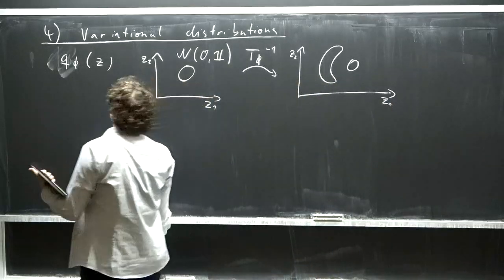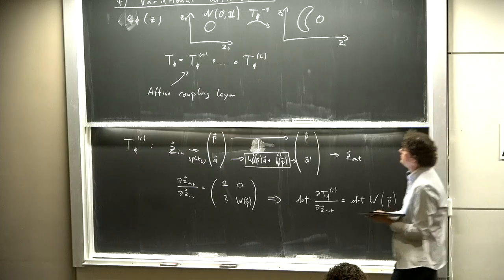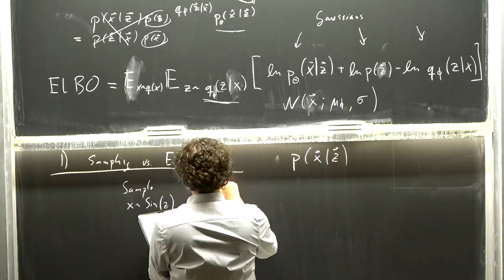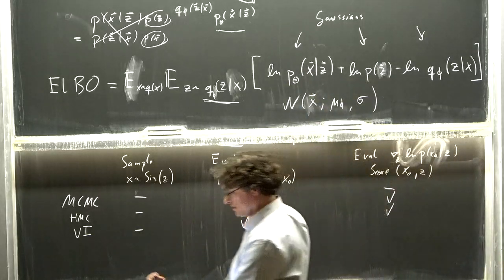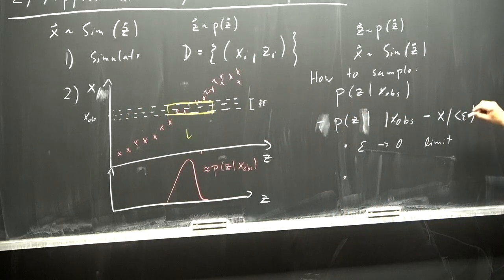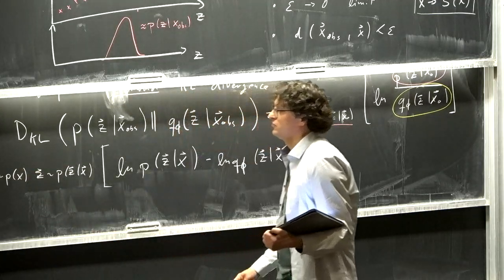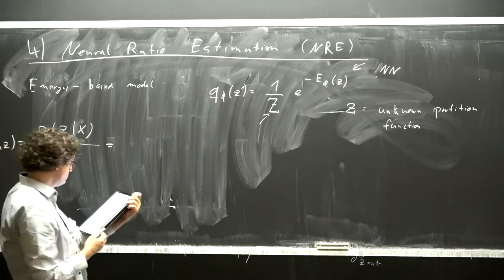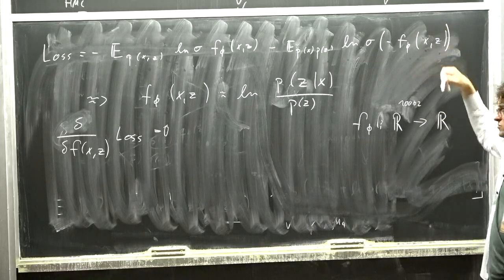Christoph Weniger Lecture 3 Statistics and Machine Learning